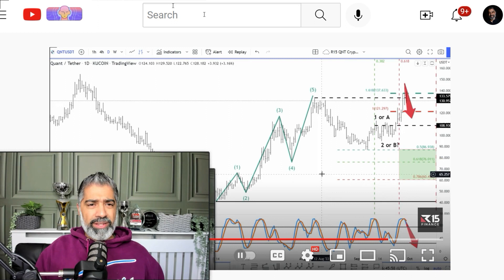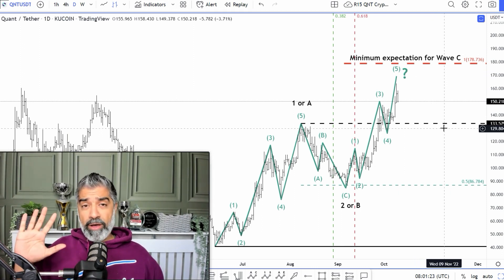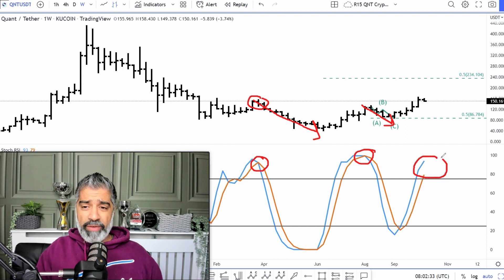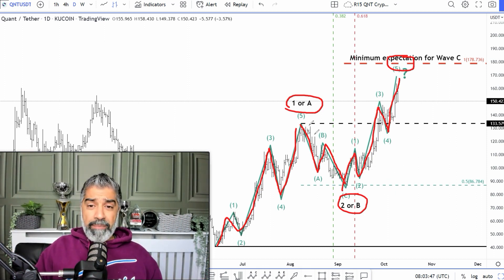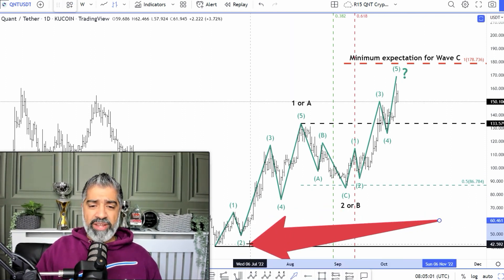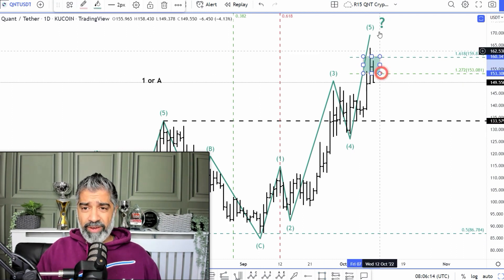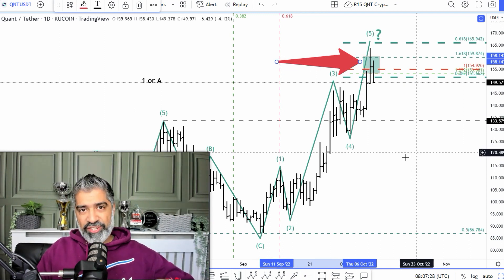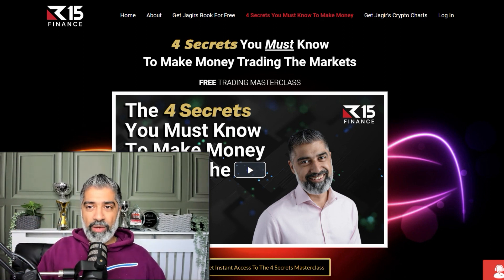Quant | How To Be 2 Steps Ahead Of Any Market Movement! 3 Ways To Spot When To Buy & When To Sell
🚀 Discover the trading edge that’s helped our clients crush the markets:
In today's video I show you how to maximise your profits in any market on any time frame using Quant as the example to show how you can predict how the market is likely to unfold with high probability.

⭕ Take my Brand New 4 secrets you must know to make money form the markets masterclass where I show you everything you need to profit from any market whether its Crypto, Forex or Stocks.

📺 Take My Free 4 secrets you must know to make money form the markets masterclass 👇

Scammers/bots are getting much worse!! They are using my name and logo in comments to trick you. DO NOT EVER send money to someone from the comments or DMs. Be careful! 👍